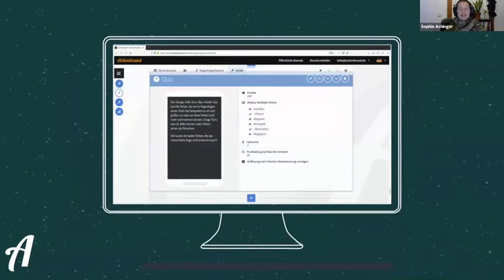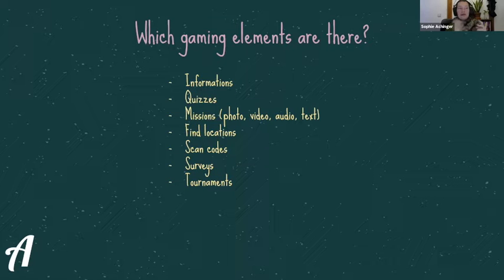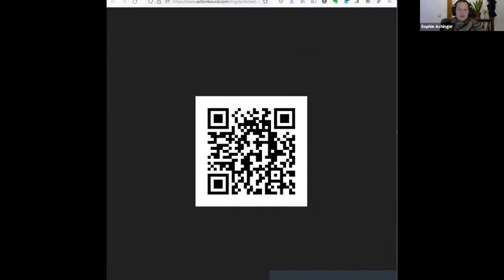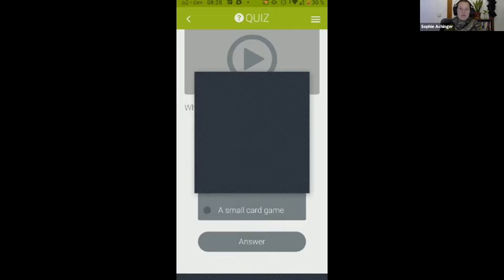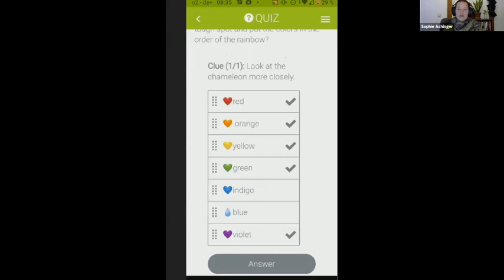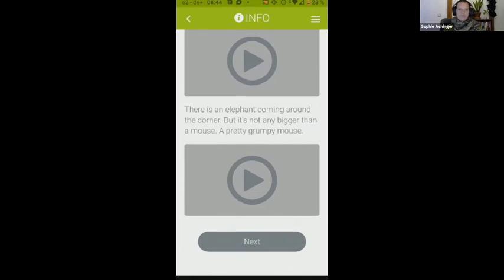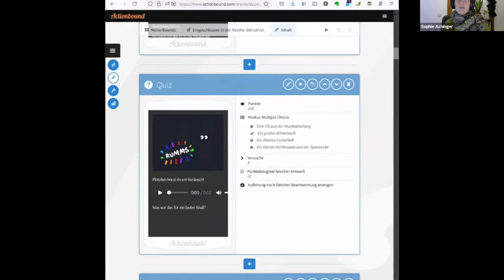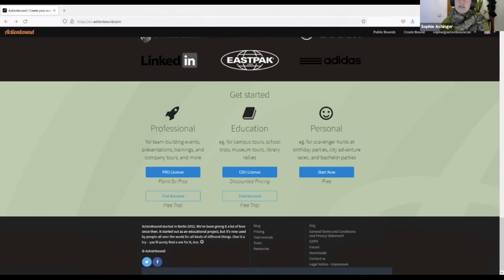7 DigiCul Actionbound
An escape game for children! What would it be like to be locked in the library for one night? Without question, it would be quite exciting to find out if it really is as quiet at night as everyone assumes ... Your task is to find the key to the exit! This can only be done by solving tricky tasks and using a little creativity. This Actionbound is particularly suitable for pupils from grade 4. If you're younger, it's best to get older siblings or an adult to join in the puzzles. It's even more fun together :)